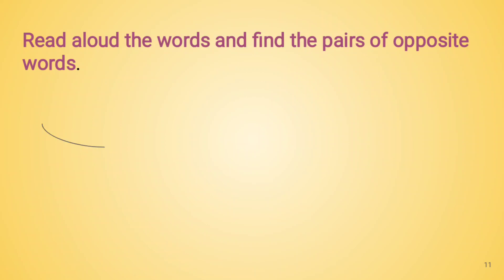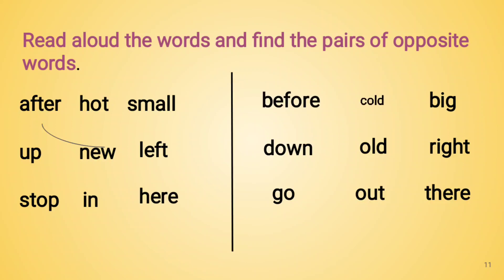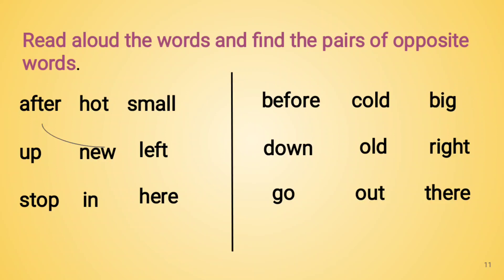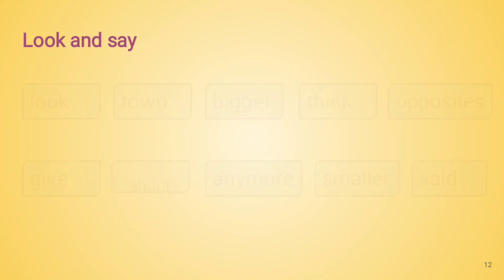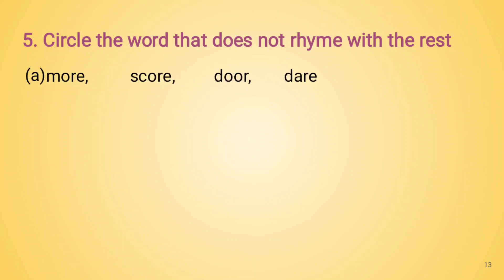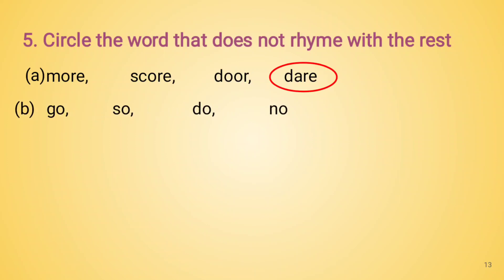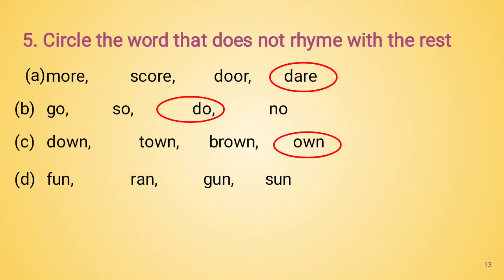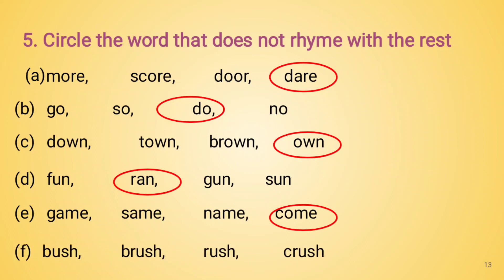English Balbharati Std 1 We are opposites Activity (page no. 43)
English Balbharati
Std 1
We are opposites
Activity from Page no. 43 - Balbharati textbook